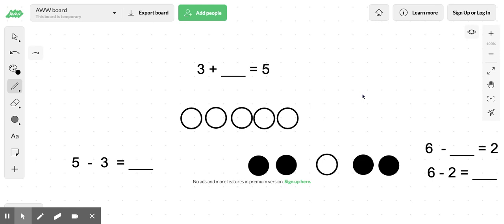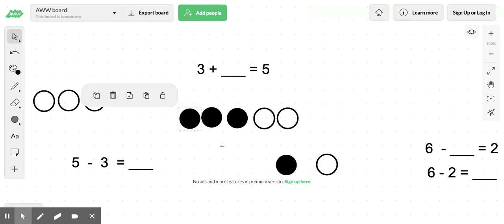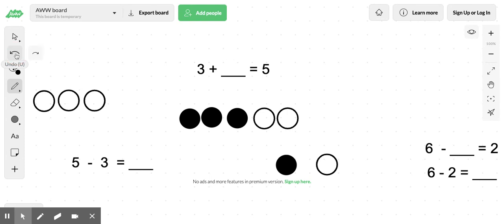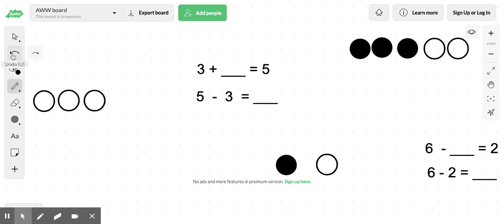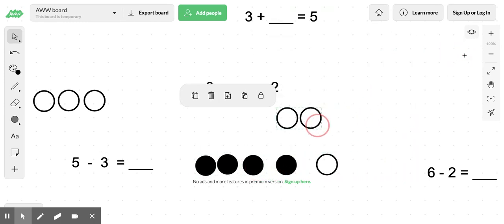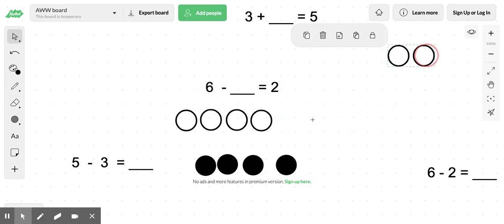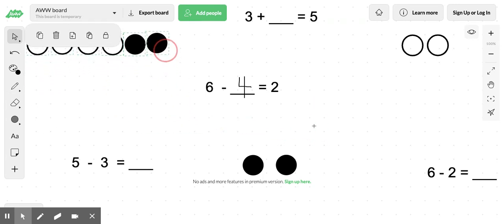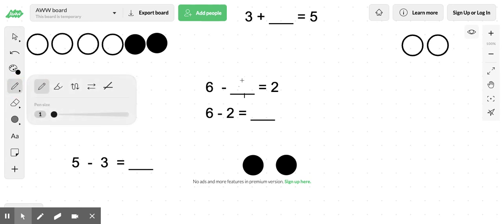Missing Numbers - April 29th